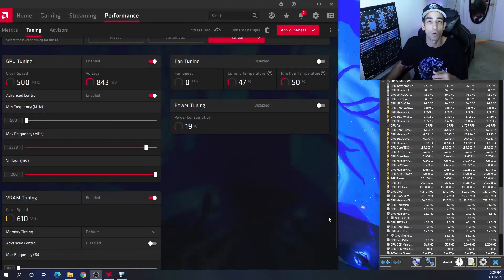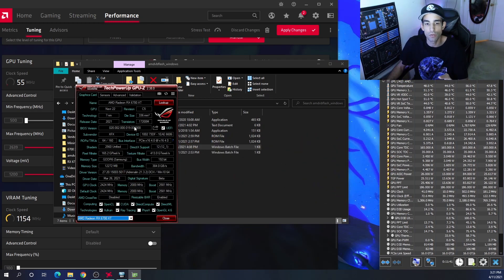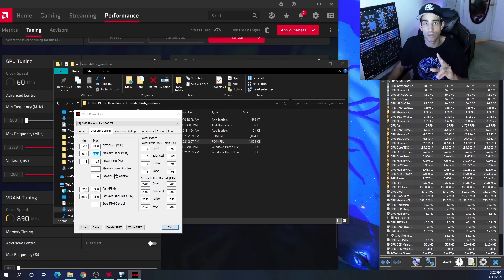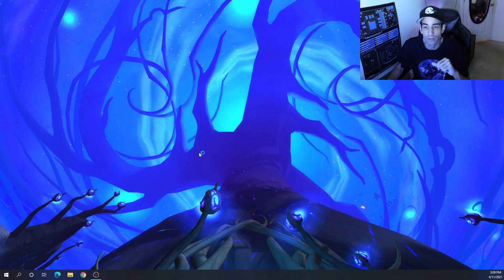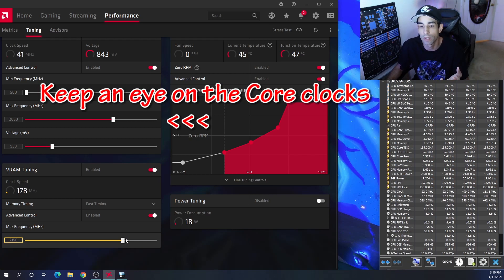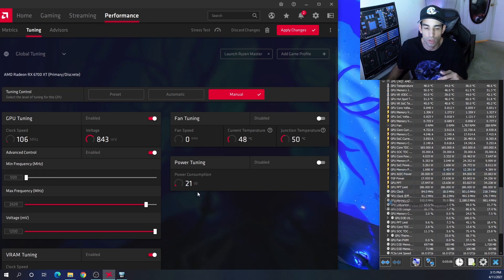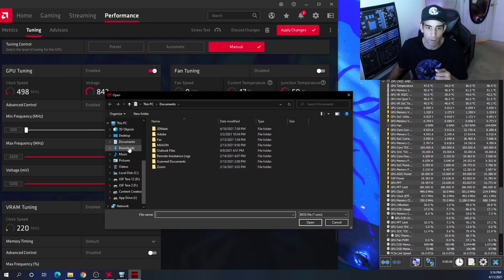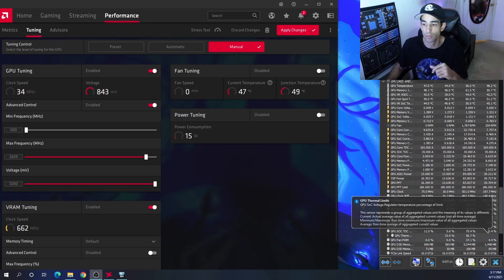Does the MorePowerTool Work on RX 6700 XT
In short, the answer is NO, for all my impatient viewers. At least not yet, any modification to the Soft power play tables, will handicap the card and lock it down. We are waiting to see if Igor's lab and the Red Bios Rebelion Team release some sort of update. If they do, and you see it, please hit me up otherwise I will do another update if I find it. Thank you and take care.